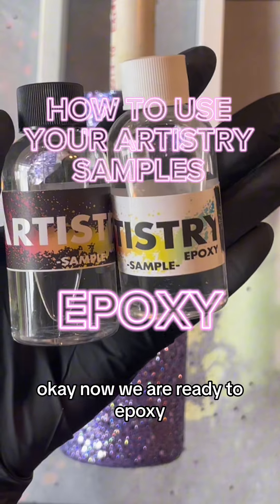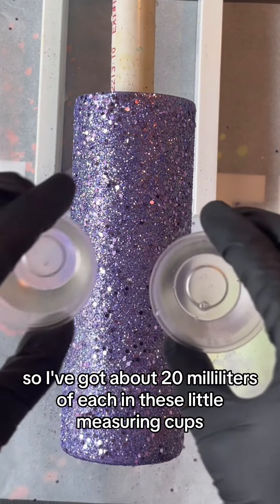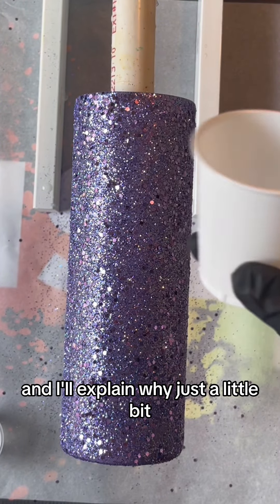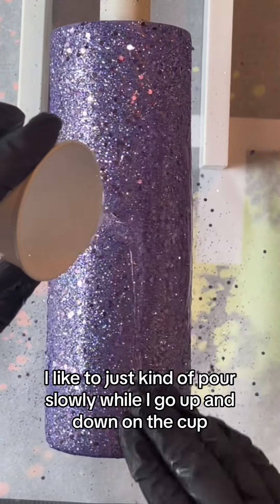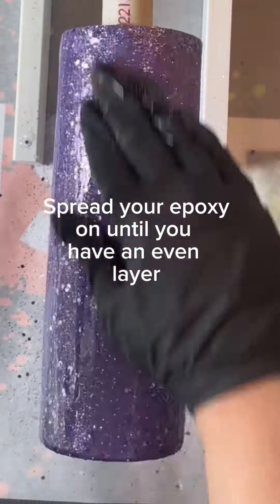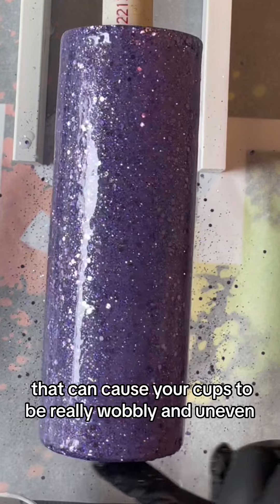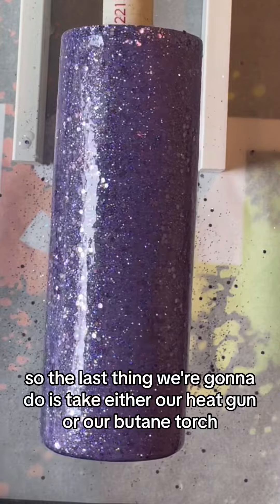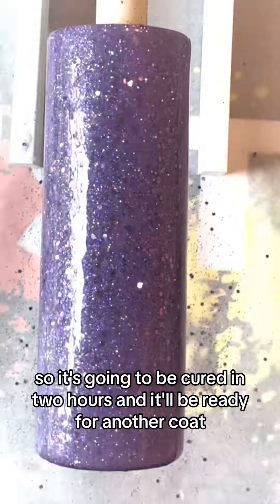PART 4: FAST SET EPOXY-How to use your Aristry Samples